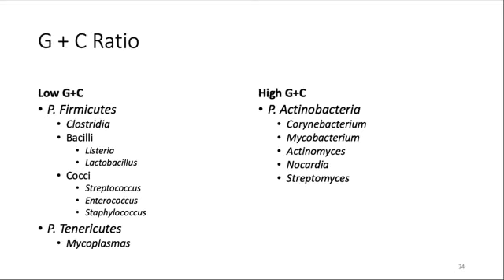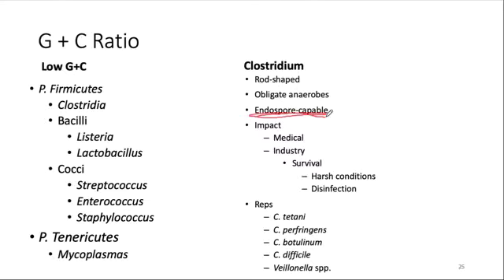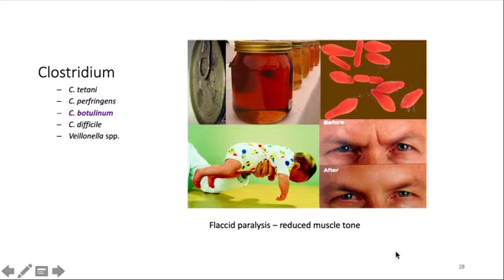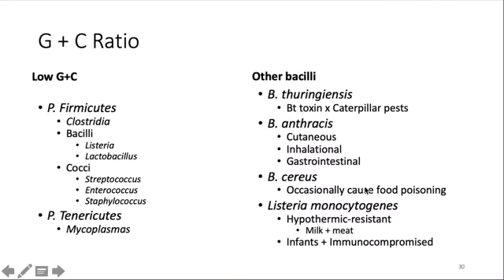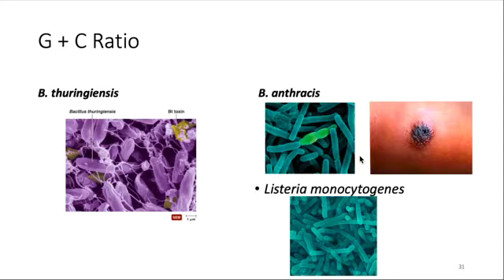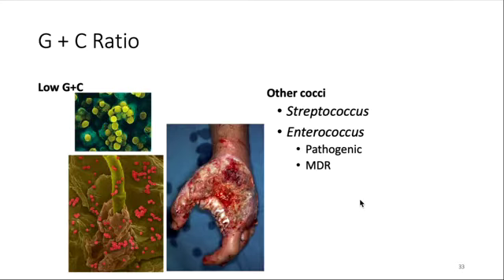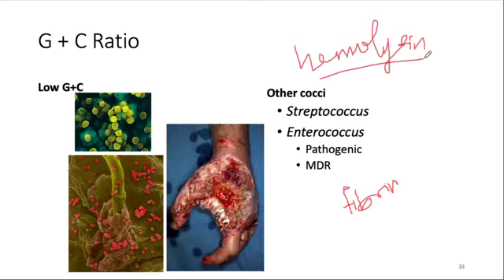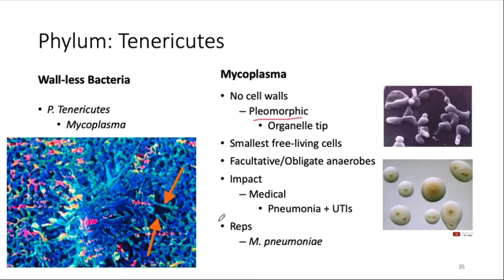Classificaton of Prokaryotes Part 2